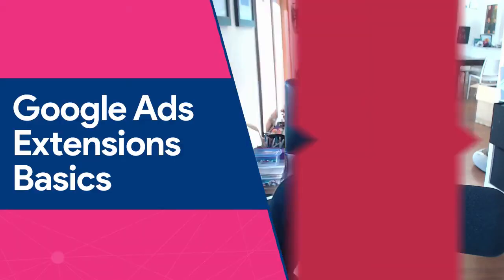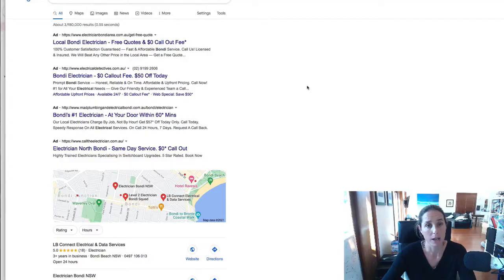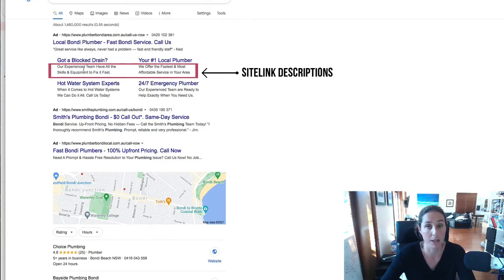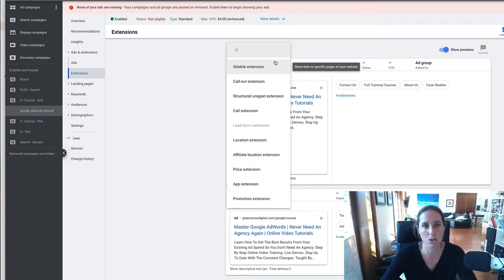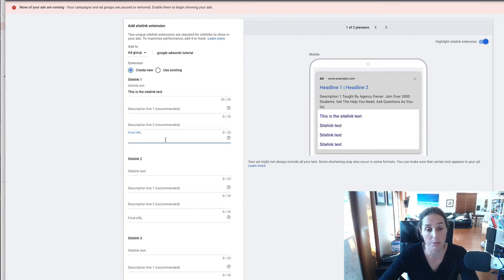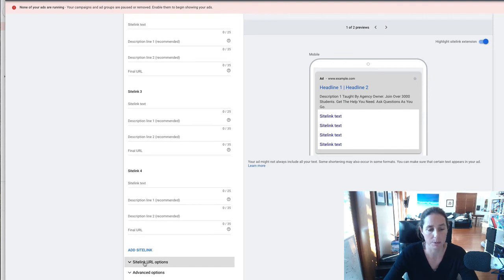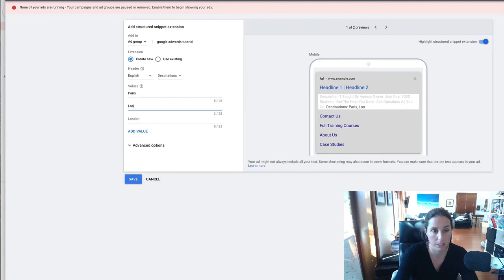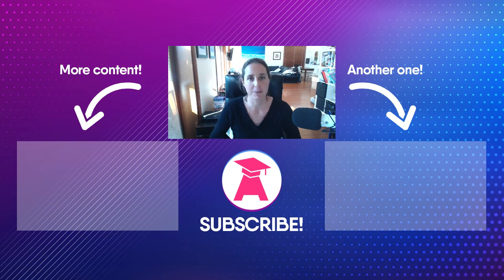Google Ads Extensions Guide 2022 - All You Need to Know!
Google Ads Extensions Guide 2022 - All You Need to Know! - in this video, I will discuss what are Google Ads ad extensions such as sitelinks, location extensions, callout, and more. And I'll be showing as well what it looks like in live ads, so be sure not to miss this video!